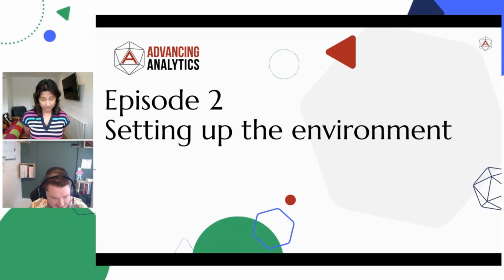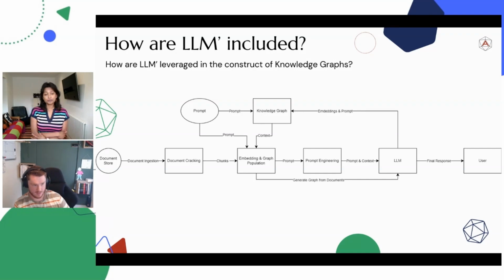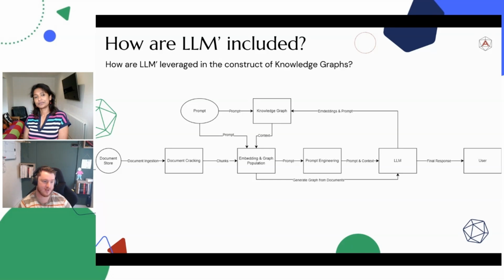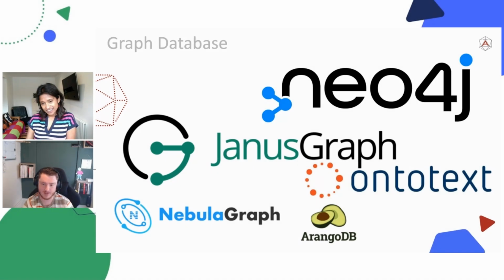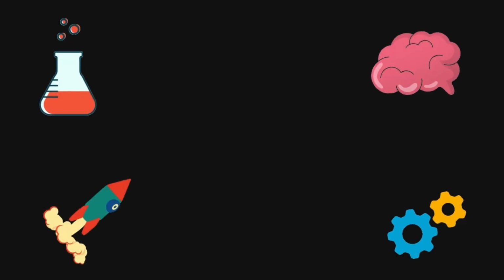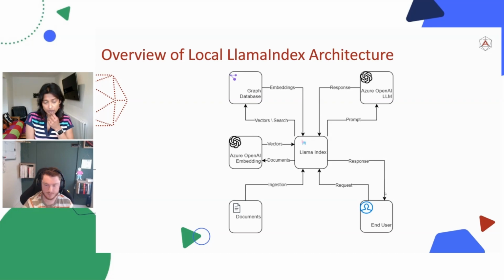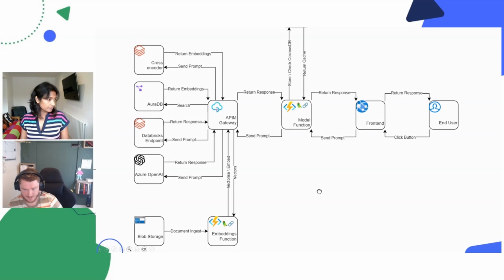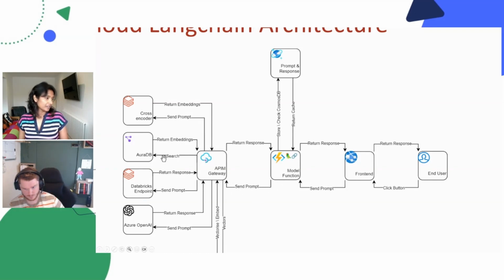Advancing AI - Ep.2 GraphRAG Architectures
In this episode, we continue our beginner-friendly approach by exploring different GraphRAG architectures, all in under 10 minutes. Featuring Microsoft GraphRAG, LlamaIndex, and LangChain, we explain their unique features and contributions to the GraphRAG landscape. Missed Episode 1? Check it out first to get the basics!